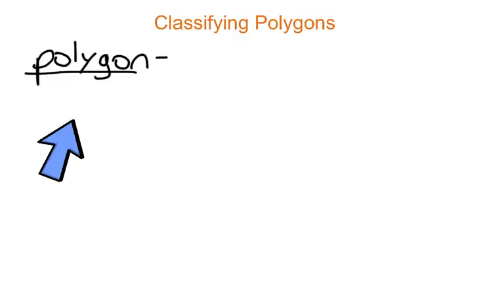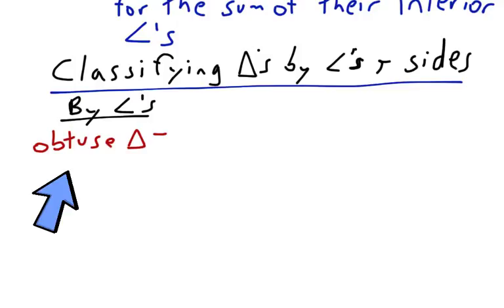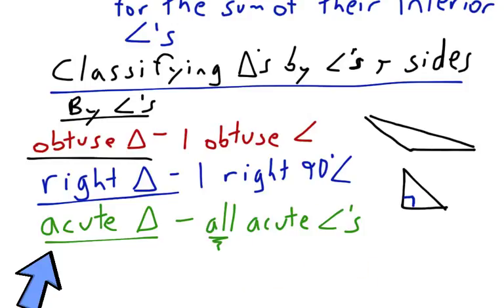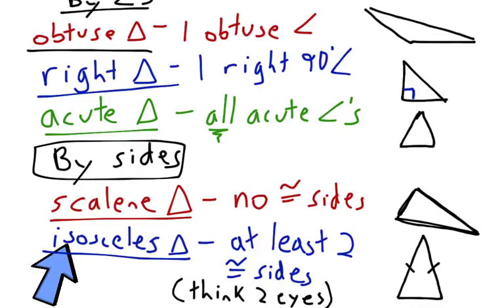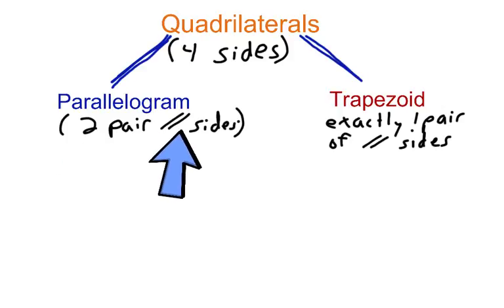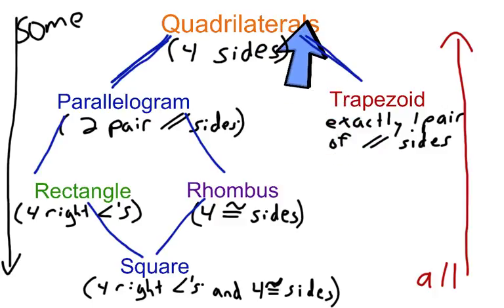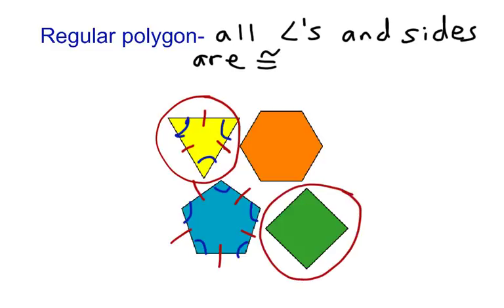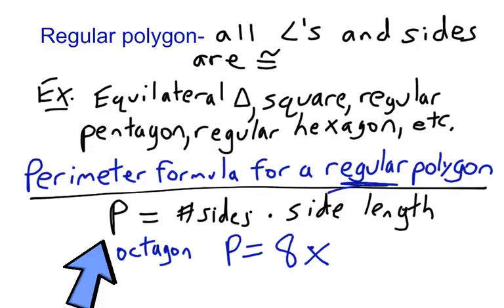Classifying Polygons (9.3)